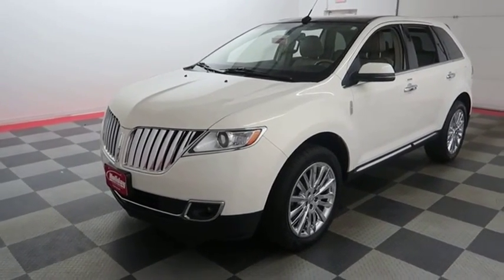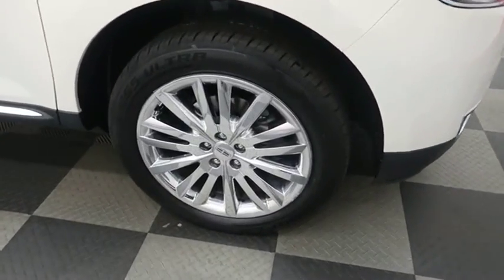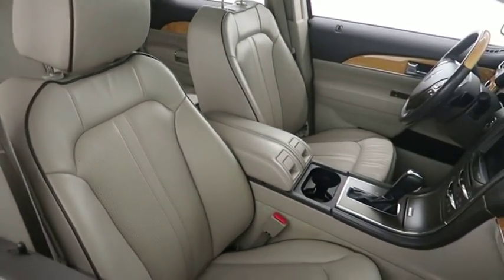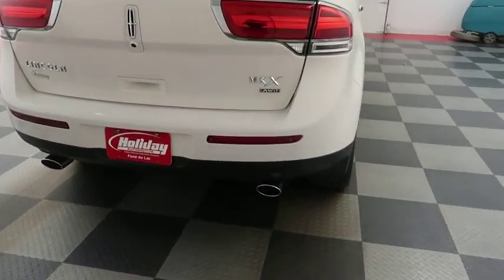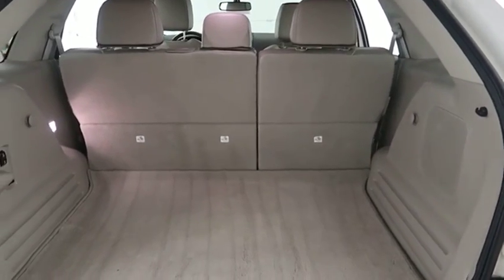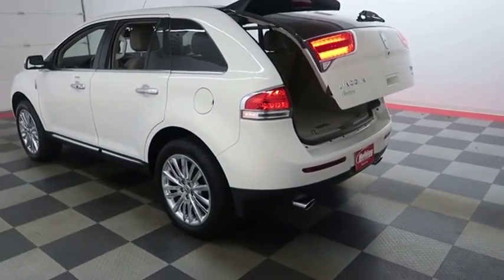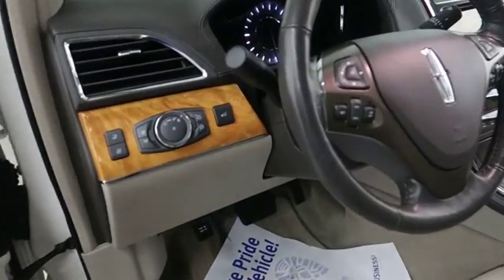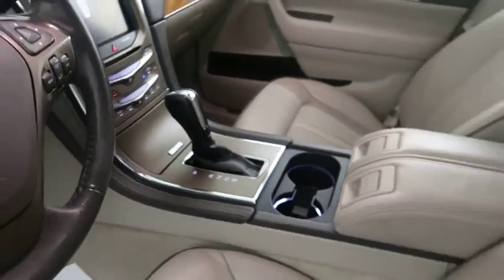2013 Lincoln MKX A8676A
2013 LINCOLN MKX Fond du Lac, WI
Stock# A8676A

Holiday Automotive
321 N Rolling Meadows Dr. Highway 41 and Highway 23

AWD | NAVIGATION | BACK-UP CAMERA | PANORAMIC VISTA ROOF | ELITE PKG | CLEAN TITLE | PERFORATED LEATHER HEATED/COOLED FRONT BUCKET SEATS | SPLIT FOLDING REAR BENCH SEAT | 20  POLISHED ALUMINUM WHLS.

*Wisconsin's Largest Used Car Dealership Nov MMXVI to Oct MMXVII. Source: Reg Trak